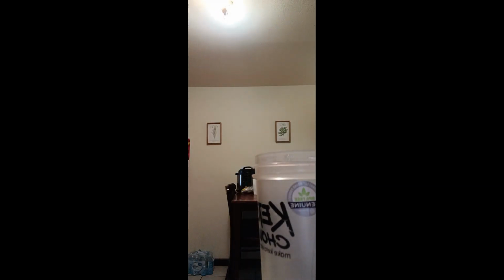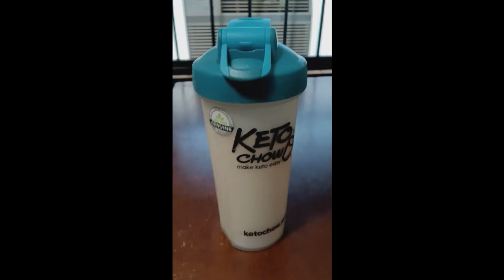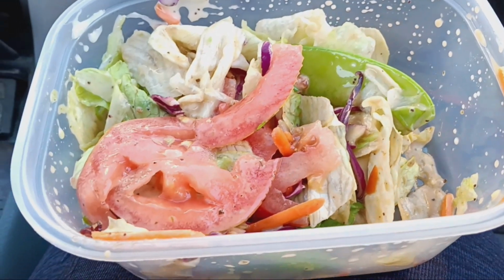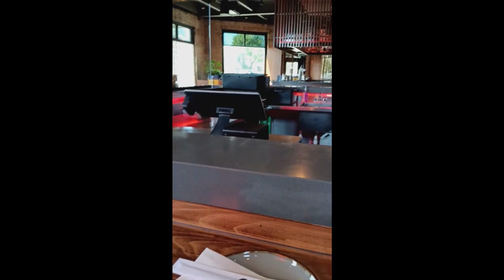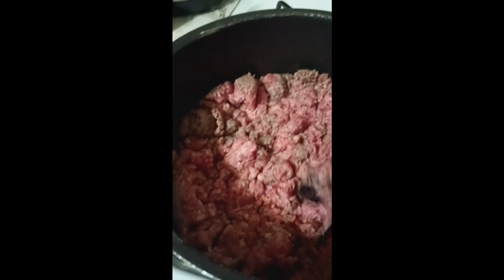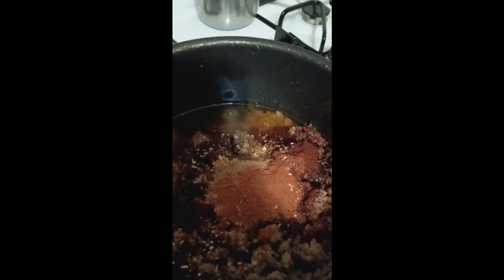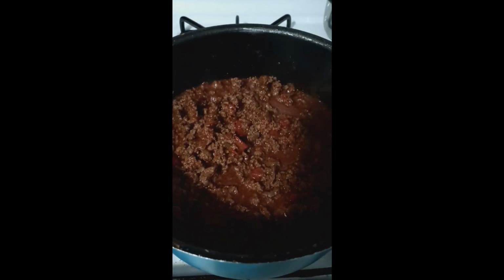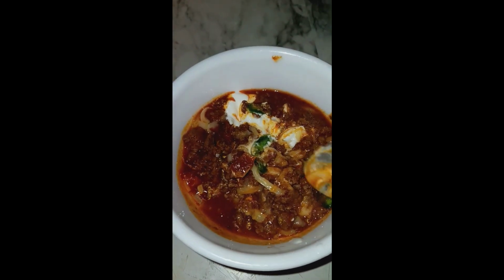Keto Granny Comfort Food!!! Keto Chili! Let's DoughDash!!!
Join us for a fun DoughDash Day as we make delicious Keto Chili! Watch as Ketogranny whips up this tasty and healthy recipe that's perfect for any occasion.  This recipe from KetoGranny is sure to become a family favorite.

Welcome to My Weight Loss Journey by Keto Granny